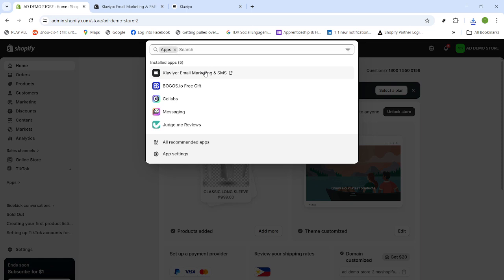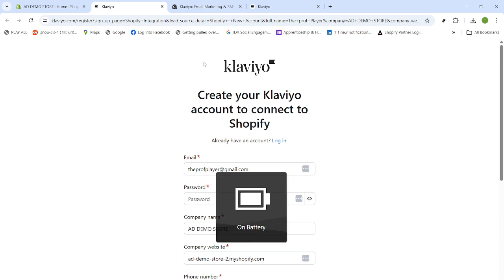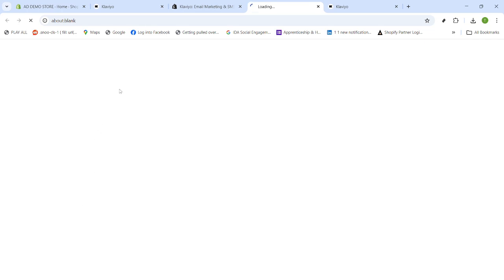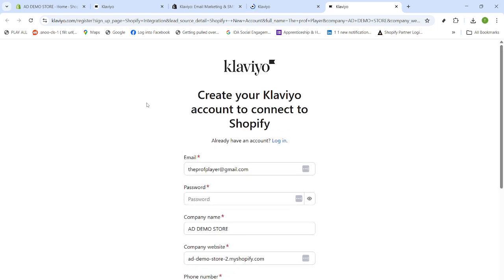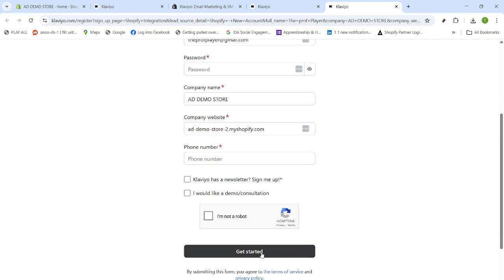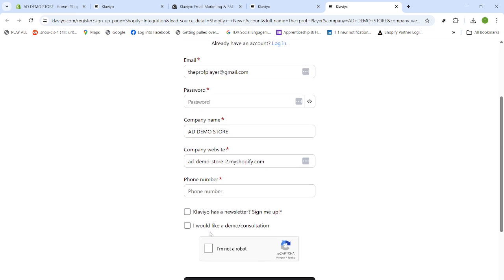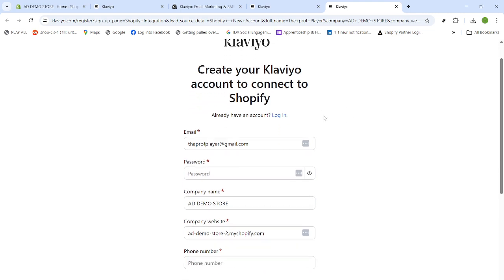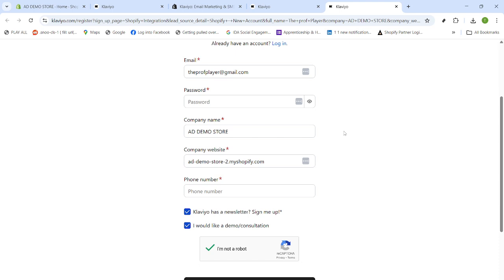Klaviyo Shopify Integration Tutorial Set Up in MINUTES (Full Guide 2026)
In this video, we discuss the klaviyo shopify integration tutorial set up in minutes. We show you how to configure a klaviyo shopify integration and navigate the klaviyo tutorial shopify. Use this guide to connect klaviyo to shopify and master ecommerce email marketing.

00:00 Intro
00:13 Navigate to Apps
00:20 Search for Klaviyo
00:27 App Store Listing
00:33 Add App Button
00:38 Permission Screen
00:48 Click Install
00:52 Confirmation and Redirect
01:00 Registration Form
01:06 Store URL Entry
01:11 Email and Login Details
01:20 Profile Customization
01:28 Confirming Terms
01:34 Click Get Started
01:42 Background Syncing
01:55 Integration Status
02:05 Tip for Existing Accounts
02:16 Troubleshooting App Search
02:25 Troubleshooting Permissions
02:30 Final Summary